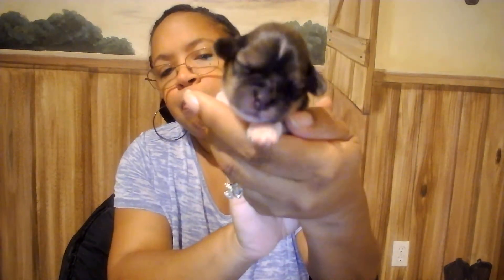Maple Female 5 Days Old - This puppy has already sold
Serenity had her litter, 6 males and one female. All of the puppies are selling off of the interest list and not available to the public.